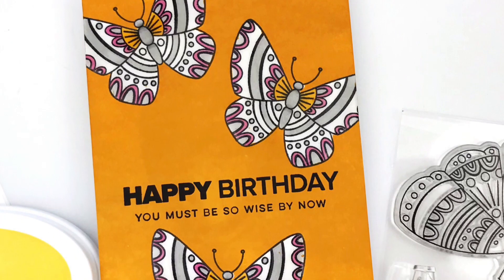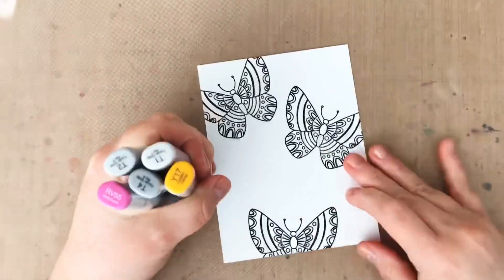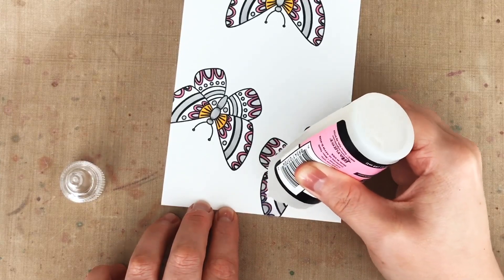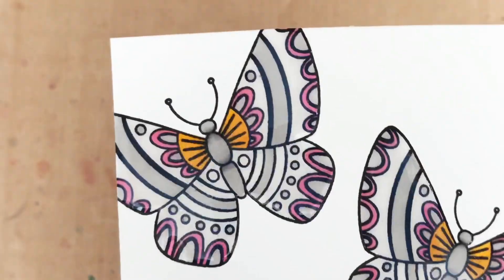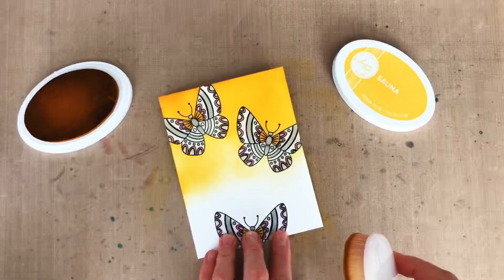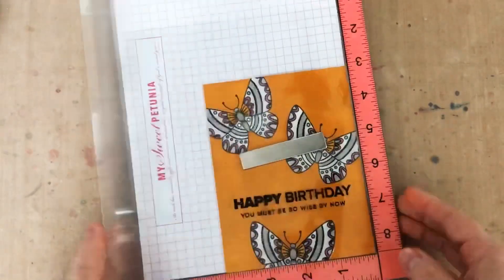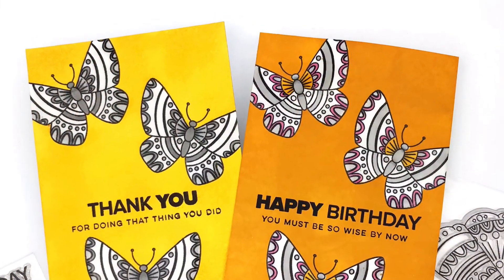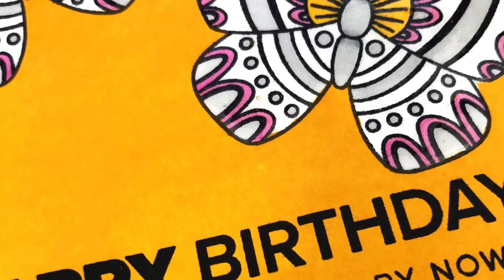Masking With Glossy Accents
Have you tried masking with Glossy Accents? See how it works in this quick cardmaking tip video!
Supplies List:
Be The Change by Brandi Kincaid, Essentials By Ellen Clear Stamps
Solar White Heavyweight 110 lb - 25 pk, Neenah Classic Crest Cardstock
Life Changing Blender Brush - 4 Piece Broad, Picket Fence Studios (LCB-4)